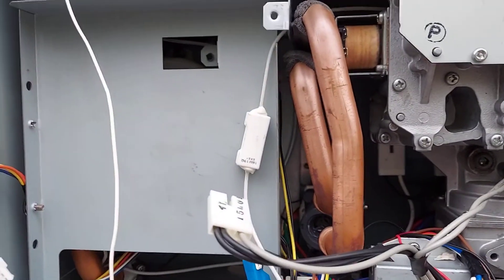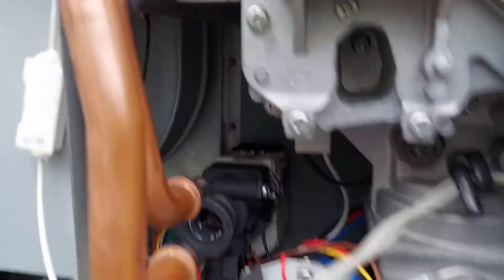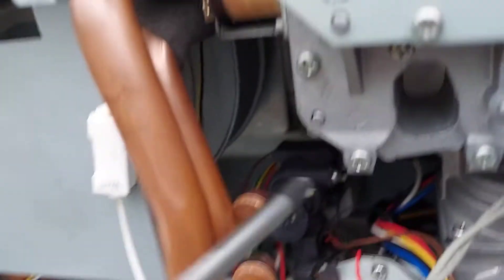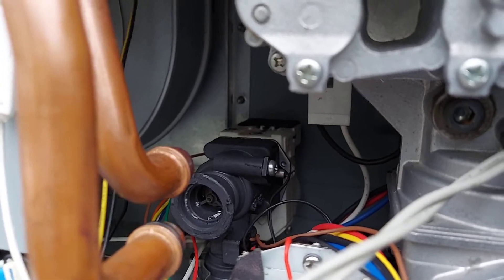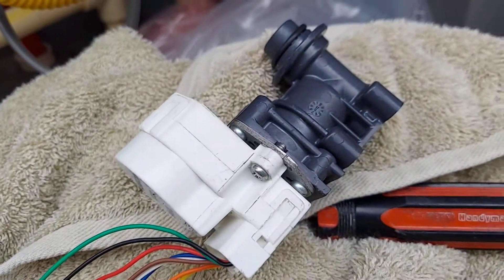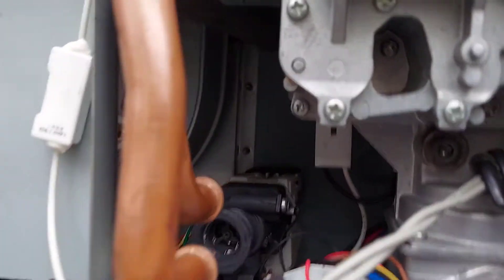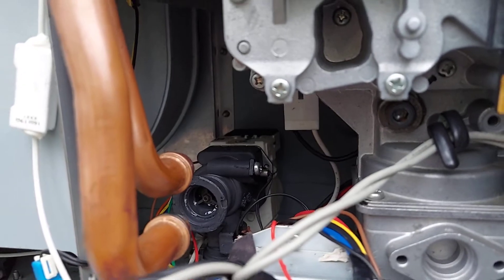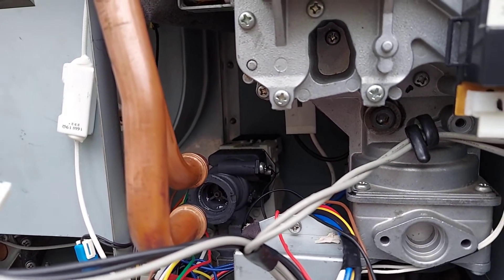Texas freeze rheem water heater no parts available